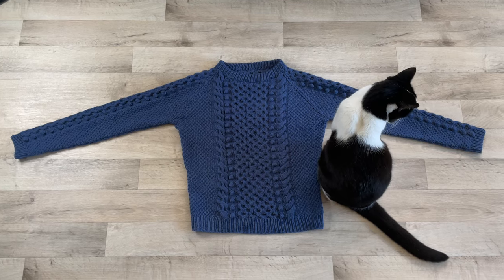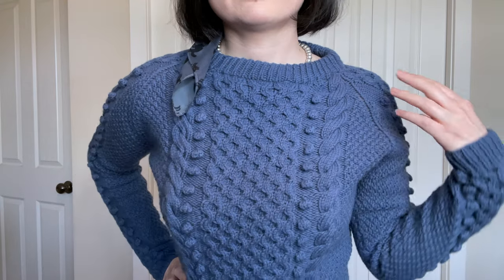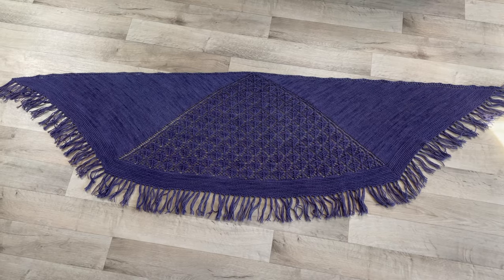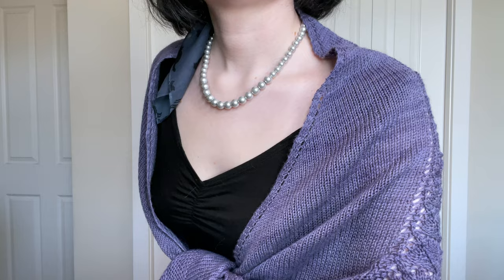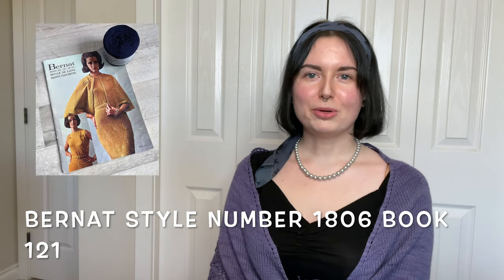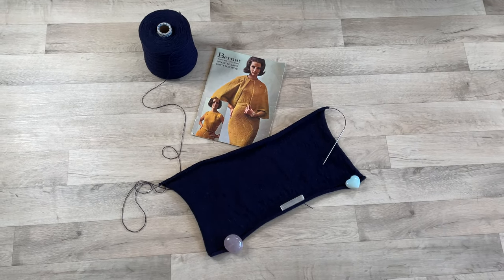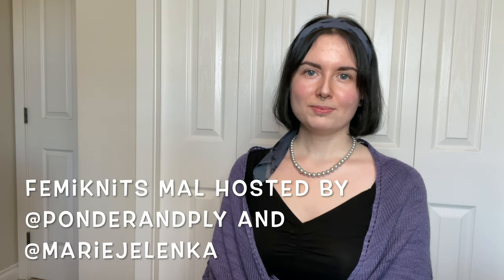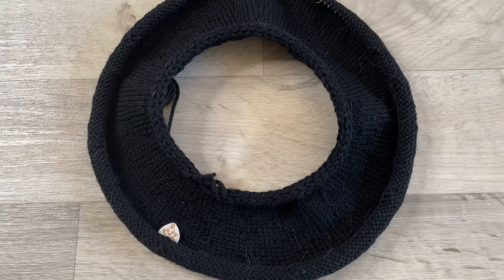Berets, Dresses and Shawls! Oh My! - Knitting - Priscilla Purl [CC]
In this video I talk all about two finished objects and two works in progress! I just finished knitting what might be my new favourite sweater and I am so excited to show it off! I am also super excited to tell you about the vintage dress with detectable cape that I just started knitting!

Links and Time Stamps:

0:00 Intro

0:45 "Rosemary" Fisherman Sweater by Poison Grrls

4:46 Spring Awakens by Aroha Knits aka Francoise Danoy

7:54 Style 1806 Bernat Book 121

11:24 Best Beret by James N Watts

Priscilla Purl is a knitter and vintage fashion enthusiast from Vancouver Island, BC, Canada. She loves talking about knitting and how she works her hand knits into her vintage inspired wardrobe. Her other interests include cats, pinup, scary movies and dairy free ice cream. Videos are mostly a knitting podcast/vlog with a few related topics sprinkled in.